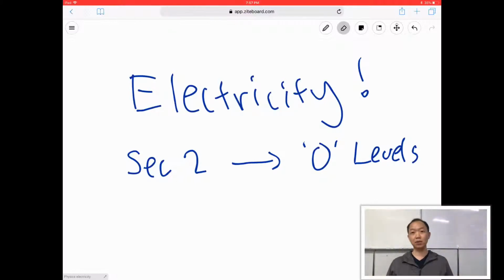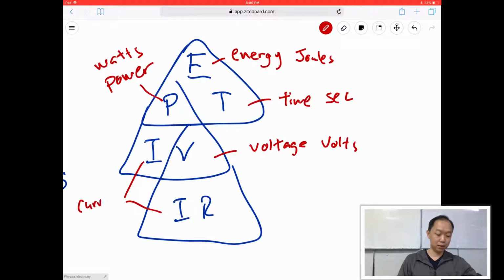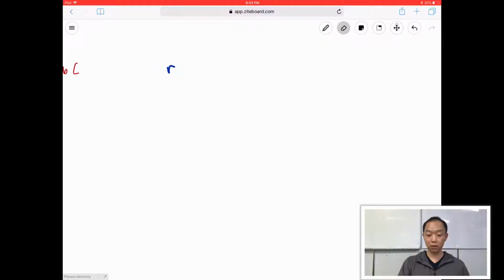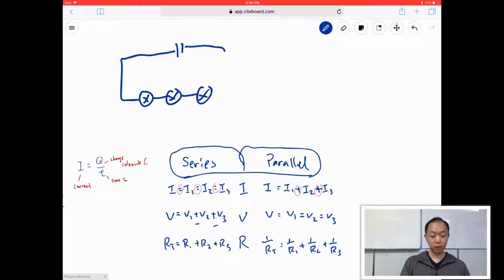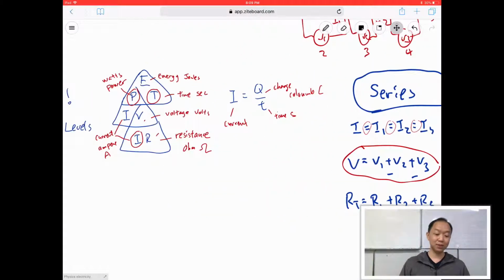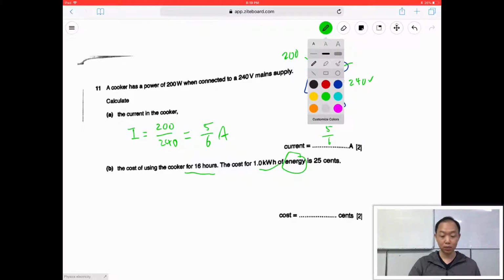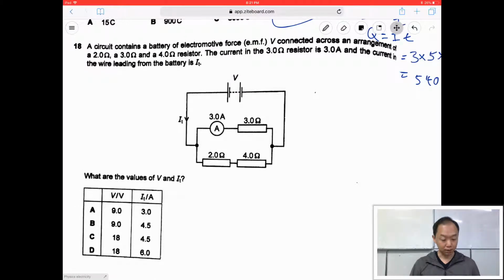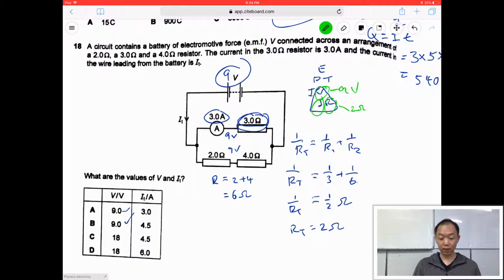How to master electricity formulas for Sec 2 to O levels and solve questions like a pro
Electricity is one of the more difficult topics to master because of the 10 formulas to memorise.

Here is a video on how to quickly memorise the formulas and how to apply the formulas that will make your study of electricity from Sec 2 to O levels a breeze!